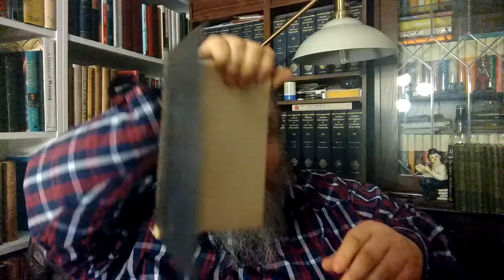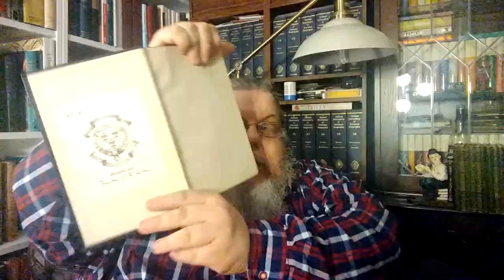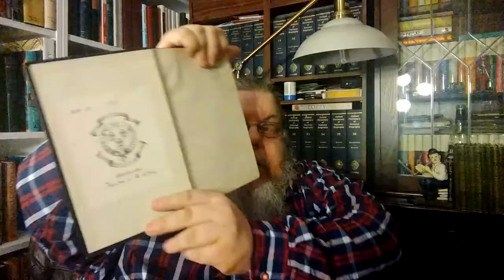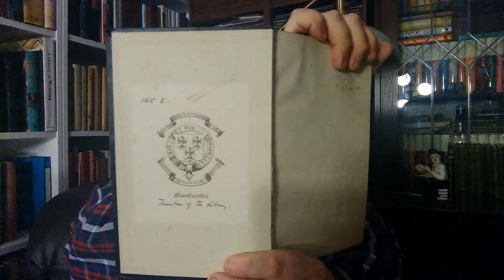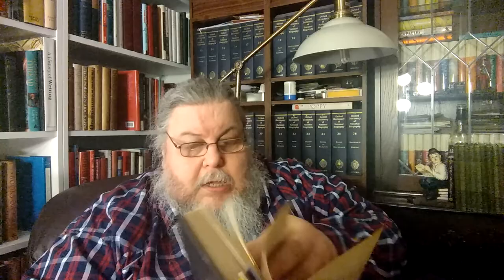John Rylands Library Exhibition Catalogues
A brief overview of Library Exhibition Catalogues.